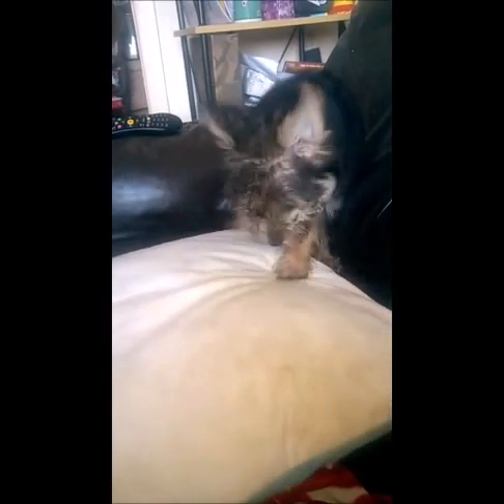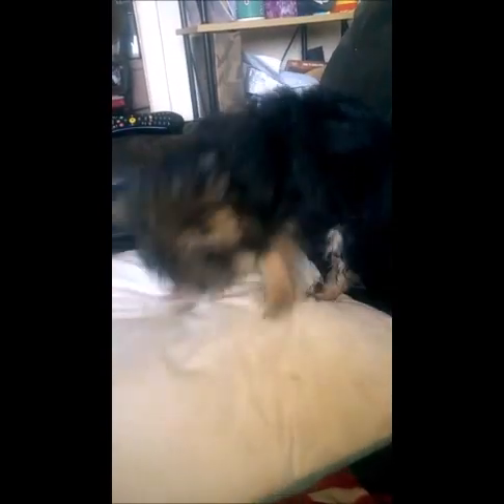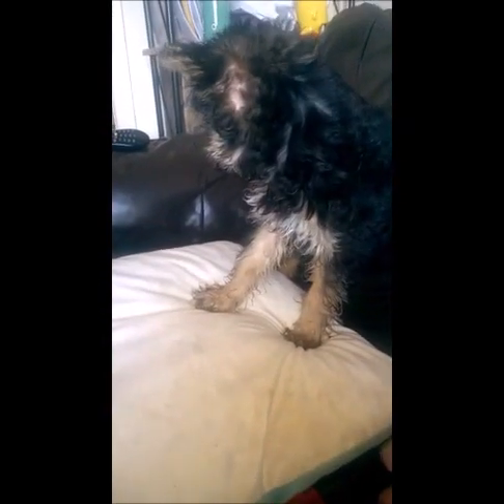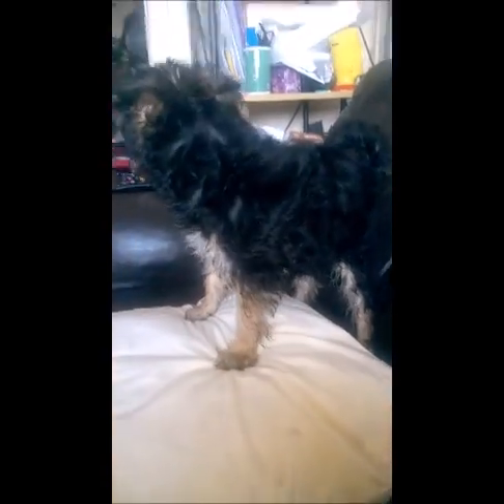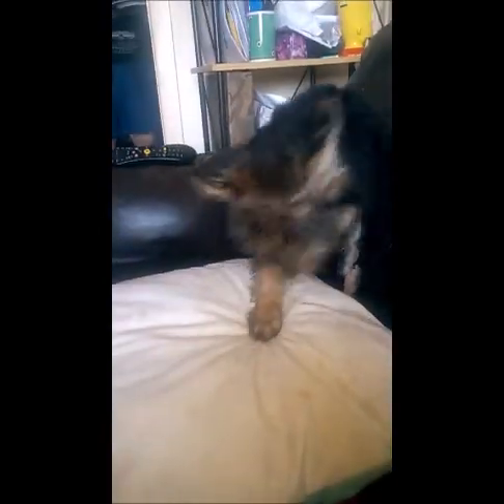Puppy Digging Pillows | 24.05.17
Follow Poppy -